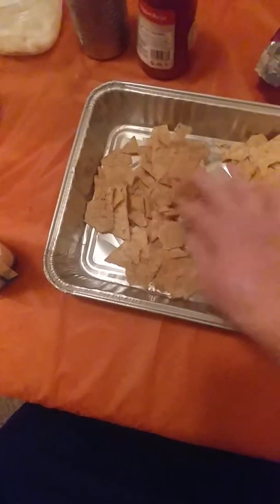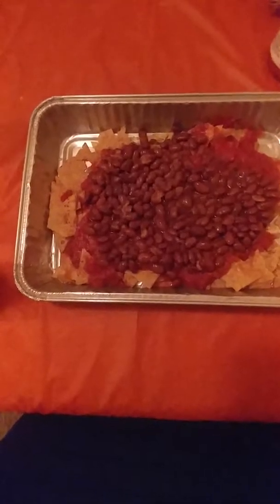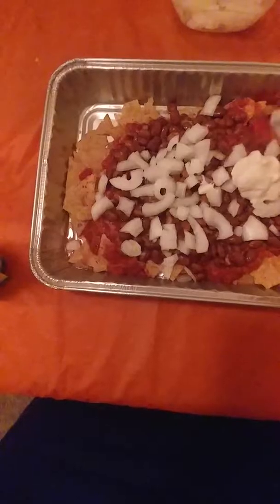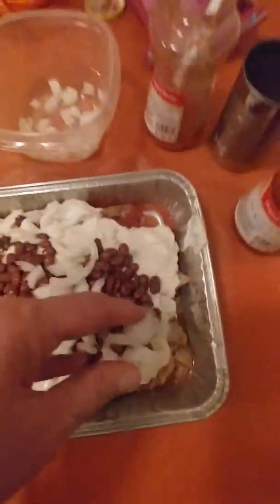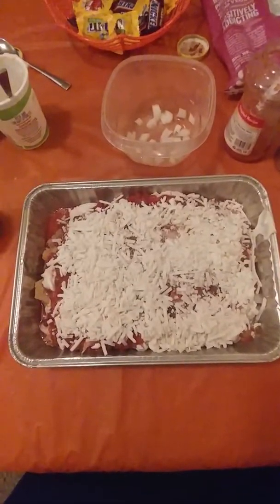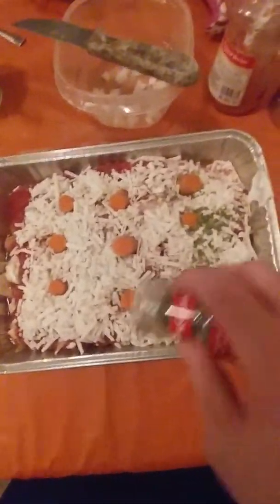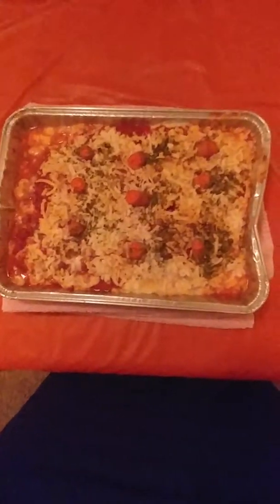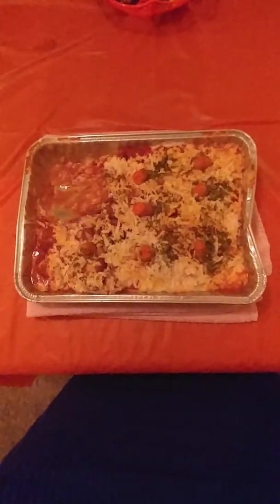Pumpkin Patch Taco Bake